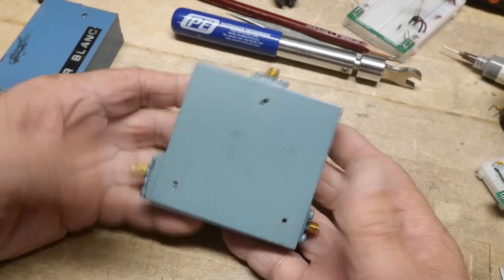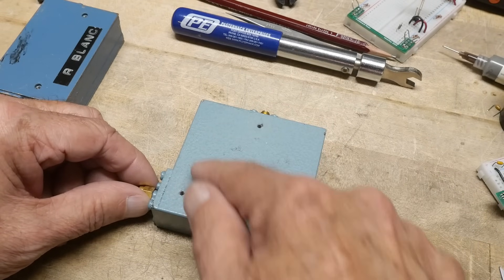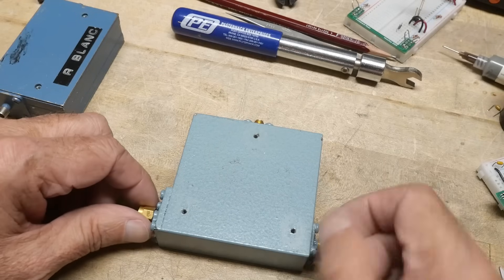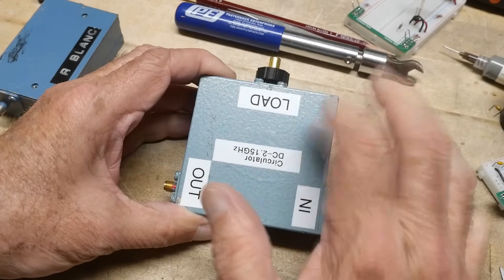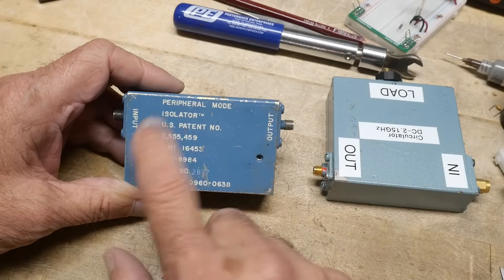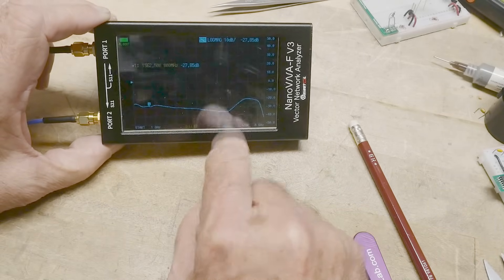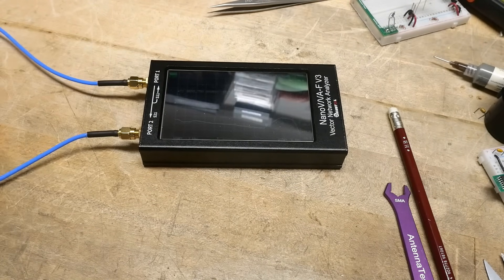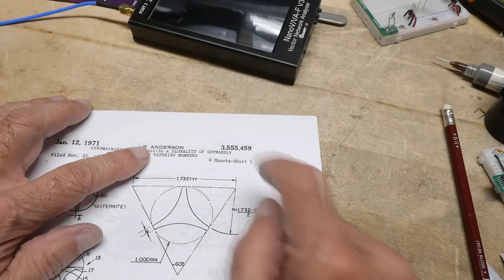#2240 RF Circulator and Isolator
Episode 2240